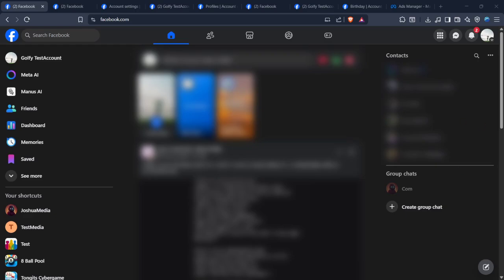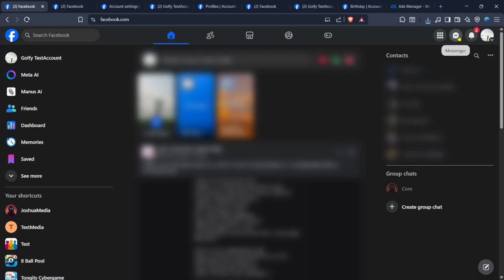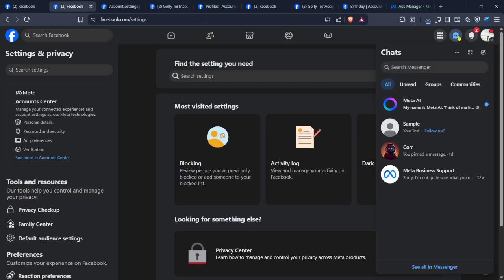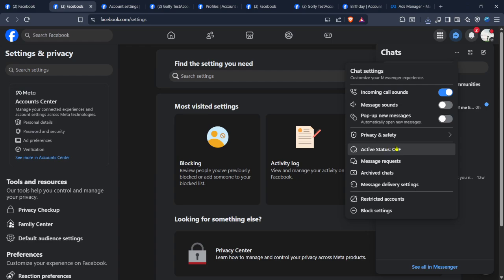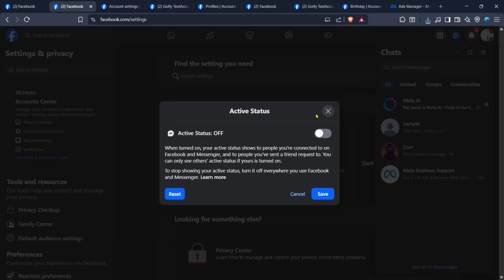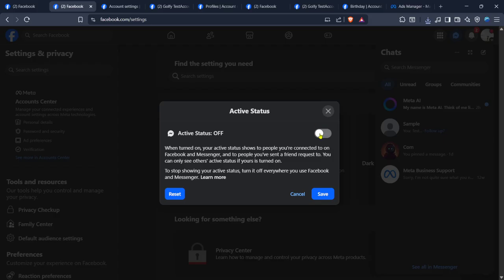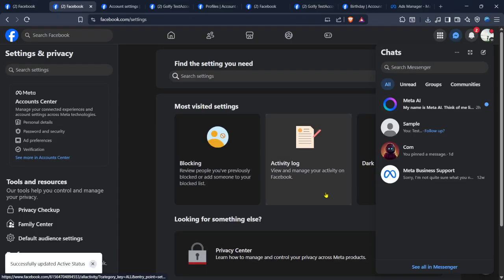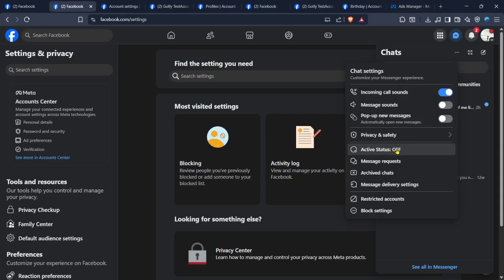How to hide last seen online on facebook (2026 Guide)